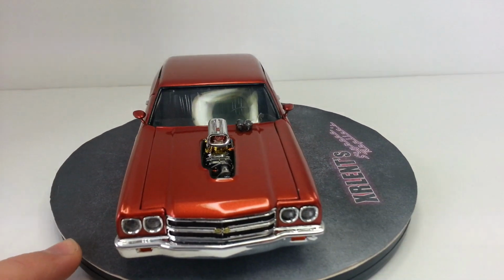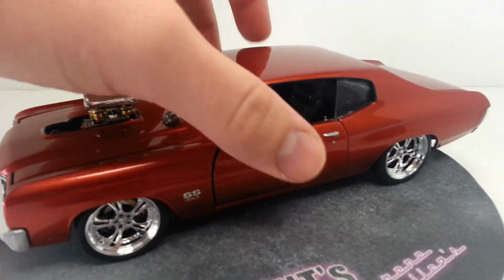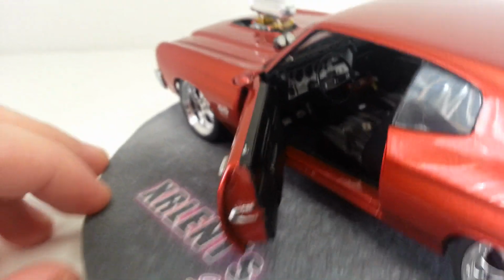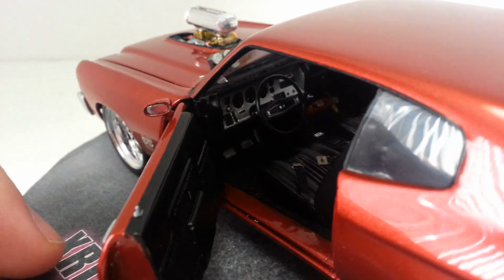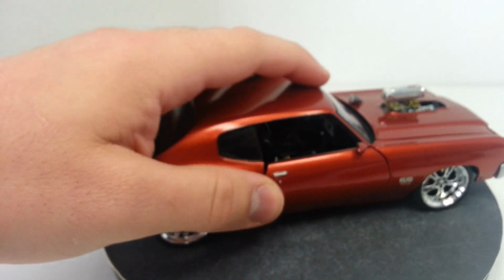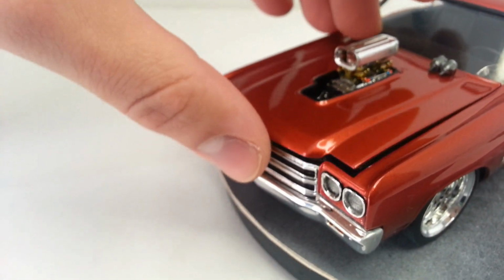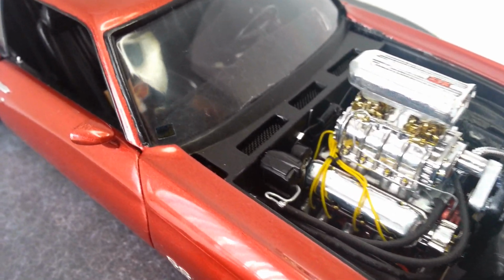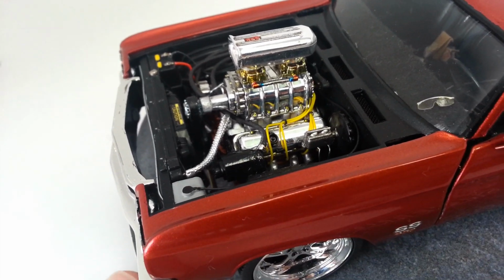Chevy Cheeseburger Tribute | Final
Revell 1970 Chevelle SS